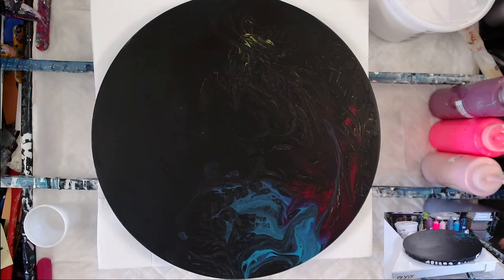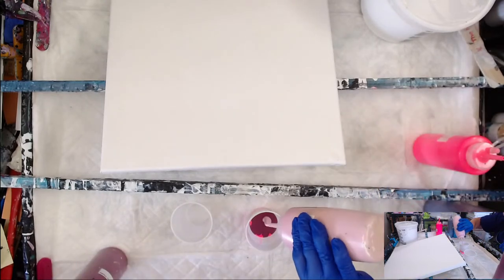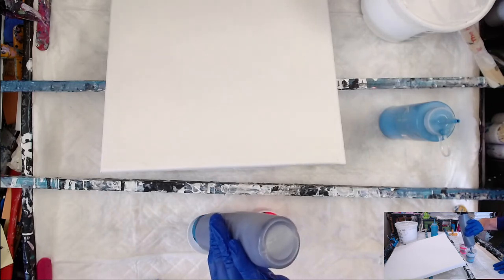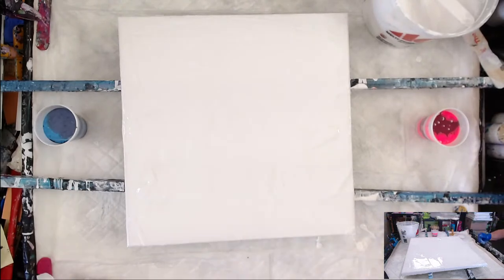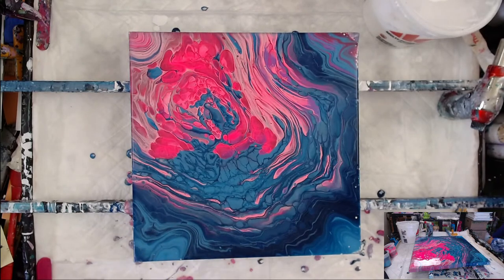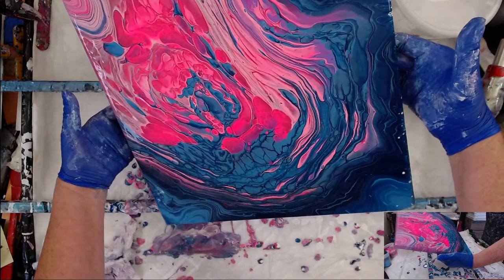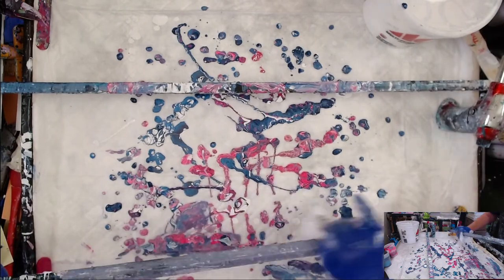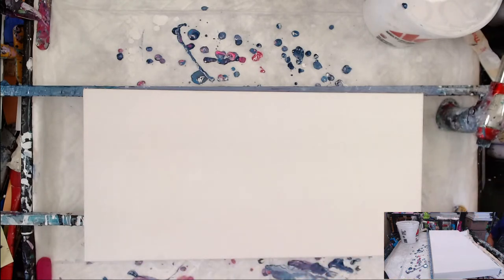Kiss Pour and Swiping A Feather | Acrylic Pouring | Back To Basics Techniques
I am doing 2 more pours tonight but only one is a kiss pour.  I am trying to do a feather swiped with damp papertowles.

I go live every Saturday 6 PM CT doing acrylics and I do giveaways in the chat.  Every Tuesday, I go live at 6 PM CT.

Thank you for tuning in and THANK YOU for your support. MY VIEWERS OF AWESOMENESS ❤

Colors & Materials Used:
Art Altrn Studio Stretched Canvas 14X14
10" X 20" Gallery Wrapped Level 3 canvas (Michaels)
Artist's Loft Soft Body Acrylic, White ) base coat
Amsterdam Standard Series Acrylic Titanium White
Vallejo Pearlescent Medium
DecoArt Americana Decor 24K Gold
Amsterdam Naples Yellow Deep
Amsterdam Permanent Blue Violet
Lukas Cryl Studio Indigo
Amsterdam Prussian Blue Phthalo
Amsterdam King's Blue
PEBEO No. 360 Iridescent Blue Black )
Amsterdam Caput Mortem Violet (Blicks)
Amsterdam Persian Rose
Amsterdam Reflex Rose
Floetrol Pouring Medium for Acrylic Paint

Golden GAC 800
Pouring medium recipe for the swipes is 50% Floetrol 50% GAC 800. All paints are mixed 1 part paint to 2.5 - 3 parts pouring medium with small amounts of water to get all paints to the same consistency.

Products & Tools I Use All The Time:

Hands Off! Handles Acrylic Paint Pouring Handles

Butane Torch

FROGTAPE Multi-Surface Painter's Tape

Glad Press 'n Seal Wrap

BloominGoods Linen-Feel Dinner Napkins (17" x 17")

200 Linen-Feel Luncheon Paper Napkins (13" X 13")

OXO Good Grips Flip and Fold Omelet Turner, Silicone

Plastic 2 oz.Condiment Cups with Attached Leak Resistant Lid

5.5 oz. Plastic Disposable Cups With Lids

150 Pack MINI Makeup Spatulas

Bekith 30 Pack 4oz Boston Dispensing Bottles

12Pcs 4oz Clear Plastic Condiment Bottle

200 Pcs Craft Sticks

Jumbo craft sticks 6" length (Pack of 100)

12'' Cake Turntable

Berta Travel Mini Hair Dryer

Elmer's Glue-All

Flood E B Emulsa Bond

Elmers Liquid School Glue

          OR   $DorisAtDFDesigns

Fan mail:
201 N. Water Street Apt.415